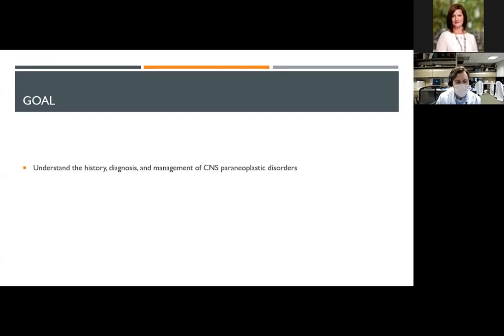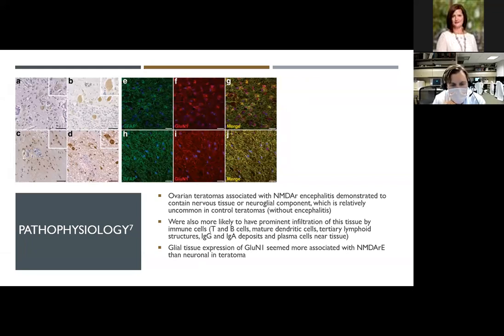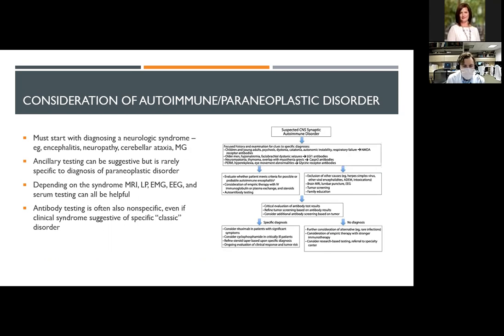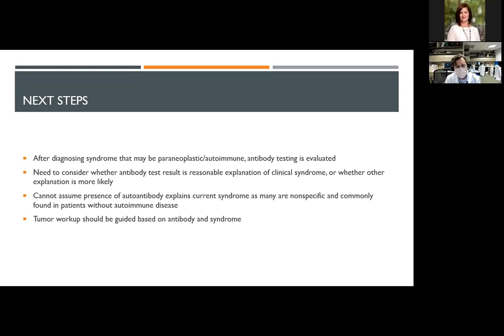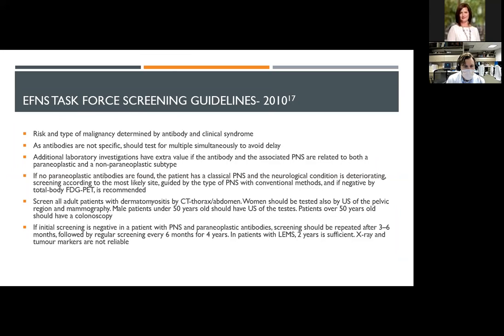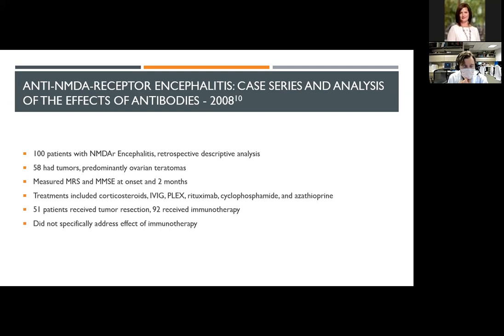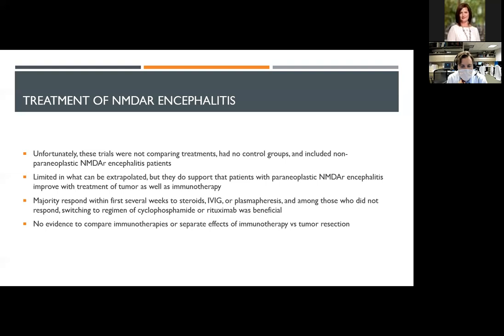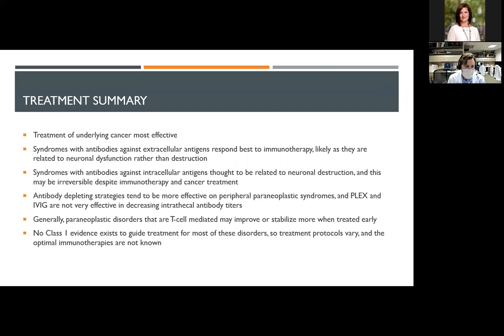Neuro Lecture: Paraneoplastic Syndromes with Dr John Herbst